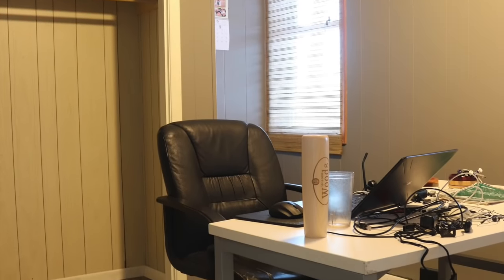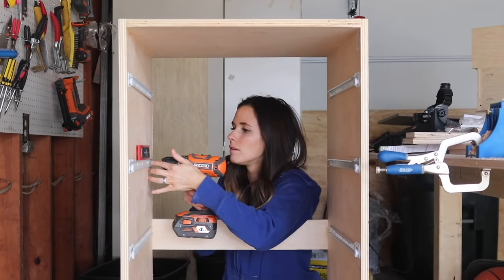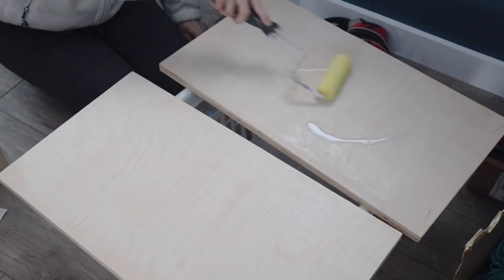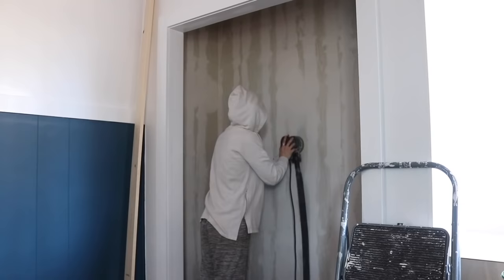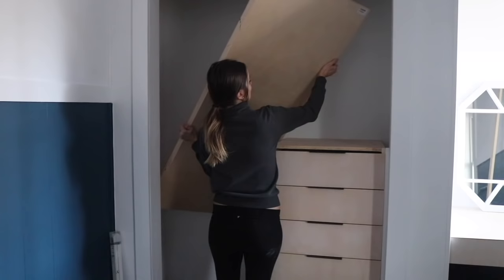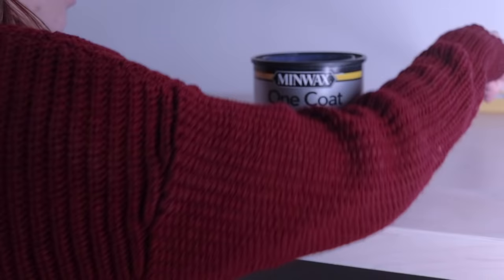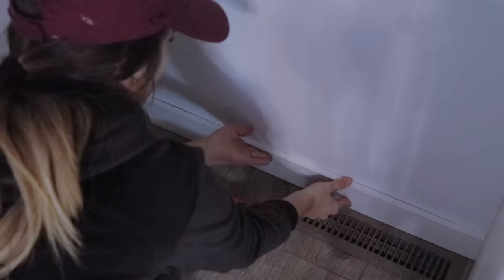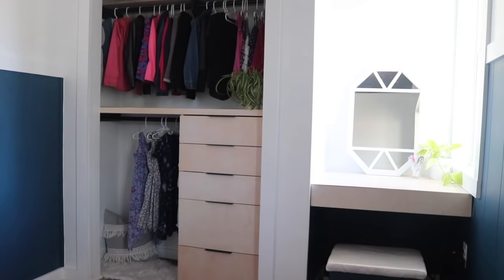SMALL CLOSET MAKEOVER | DIY BUILT-IN DRESSER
Check out my COMPLETE small closet makeover in my daughter's bedroom. I created a DIY built-in dresser completely from scratch, hung curtain rods, and created a reading nook. This small closet renovation totally transforms the space and adds a TON of storage!

One-handed clamps
One-Coat Poly
Kreg Jig K4 System
Kreg Mini (only $14!)
Edge Banding
Edge Banding Trimmer
Wood Glue
Closet Rod Holders
Minimalist Black Hardware
Motion light for closet